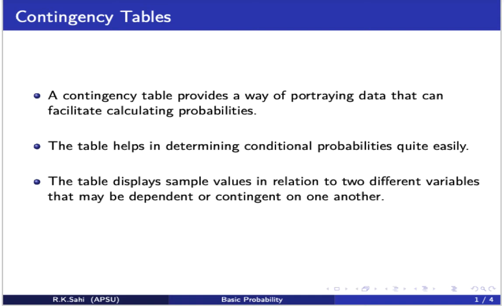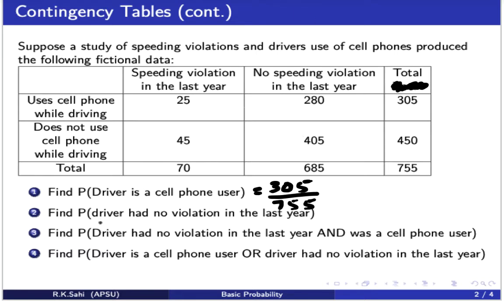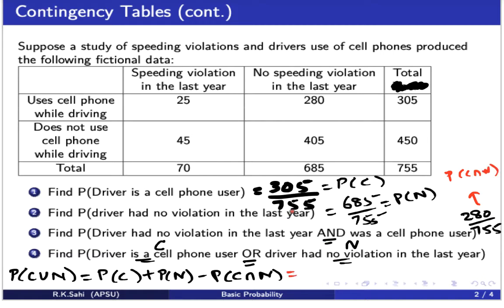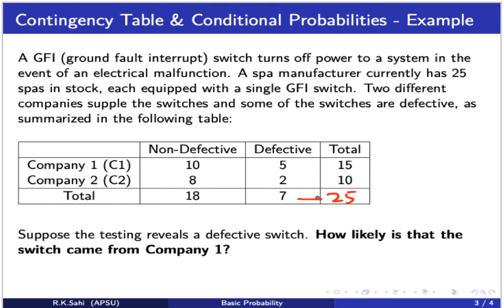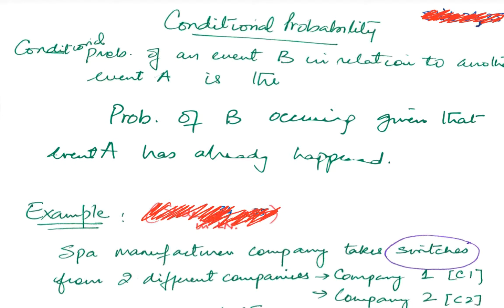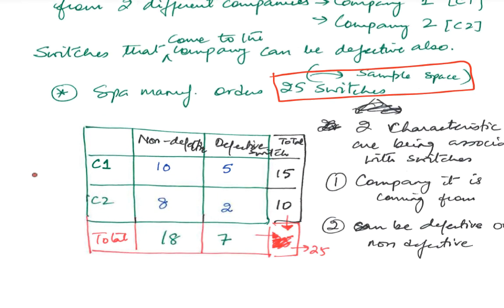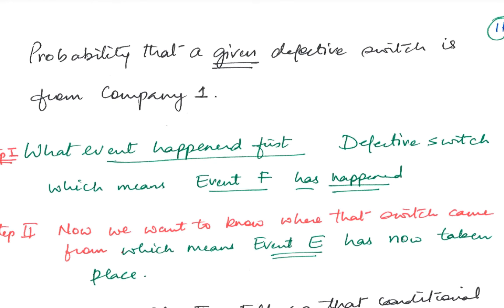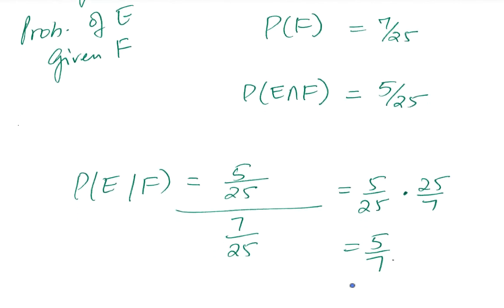Math1530 Ch3-P6-Contigency Tables & Conditional Probability